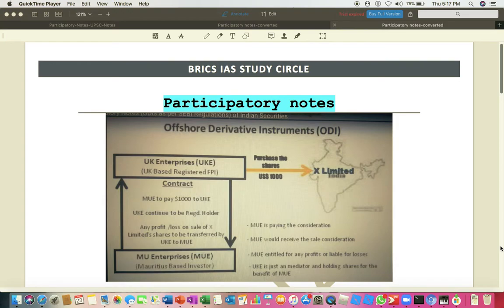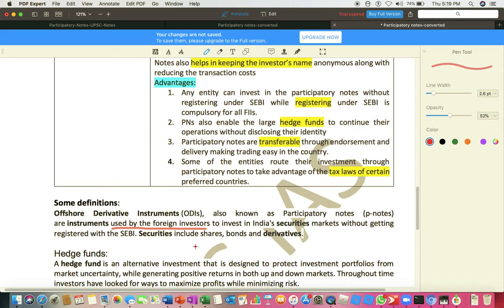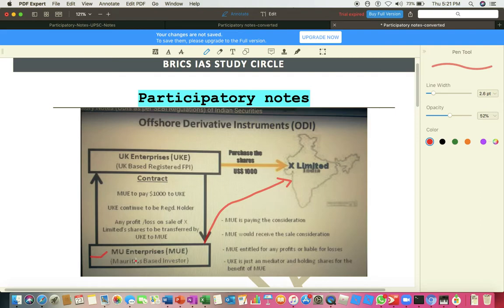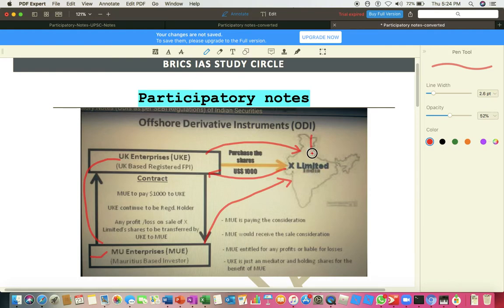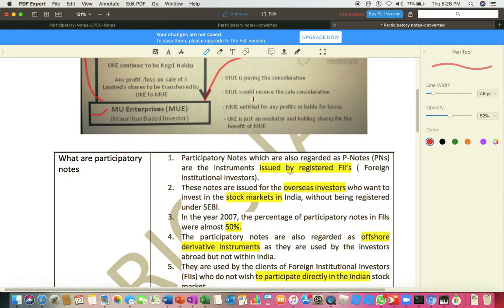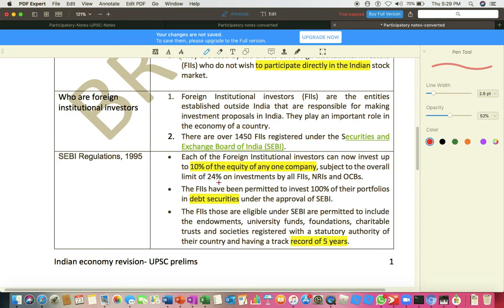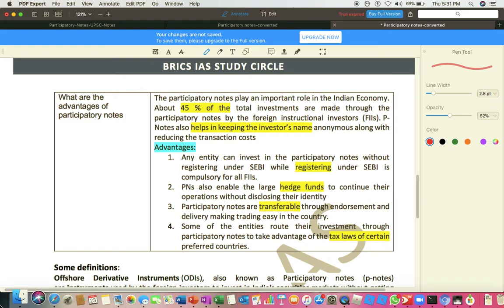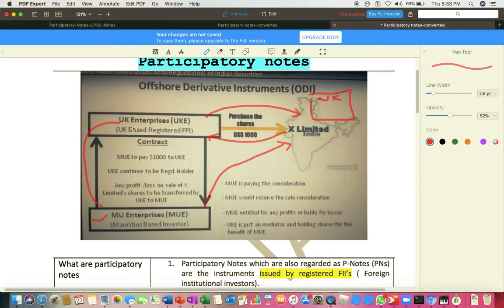participatory notes for UPSC civils services examination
capital market - participatory notes . Indian economy- revision